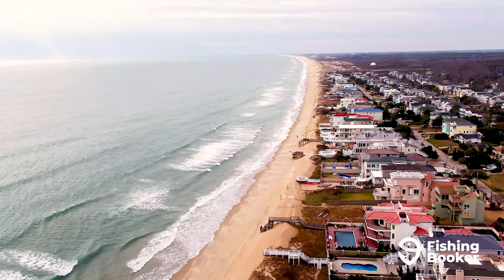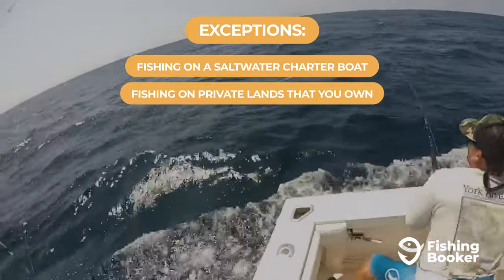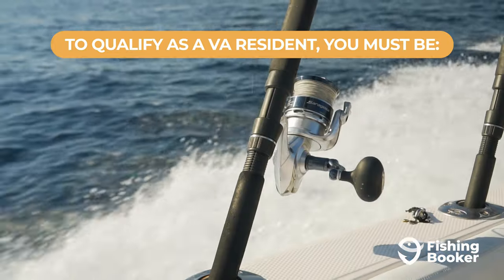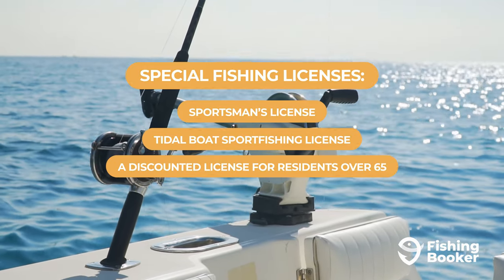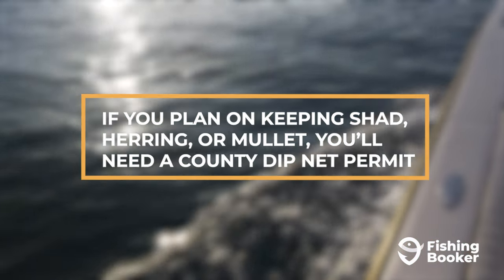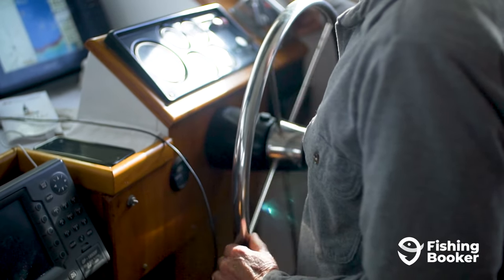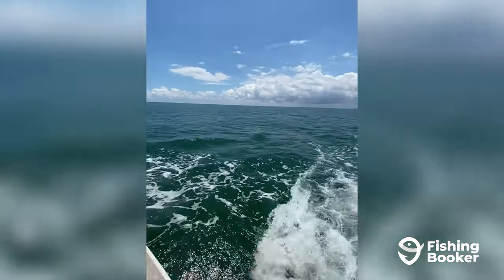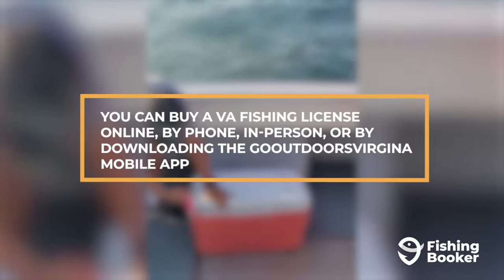Getting a Virginia Fishing License: A Quick Guide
Or

Getting a Virginia fishing license is quite straightforward. That’s because the Commonwealth promotes safe and sustainable fishing practices to ensure that its natural habitats remain healthy and thriving.

Virginia has access to bays, rivers, lakes, and the Atlantic Ocean, all of which provide a plethora of opportunities for different types of angling experiences. There are different types of fishing licenses available based on what kind of experience you’re looking for. This video addresses everything you need to know before you get one so that you spend less time looking for answers and more time fishing!

Everyone who is 16 and older, resident or non-resident, needs a fishing license to fish in Virginia. However, there are some exceptions to this rule, such as if you’re fishing on a saltwater charter boat, fishing on private lands that you own, a resident active-duty member of the armed forces on official leave, and more.

For more information about getting a Virginia fishing license, check out our full blog article by clicking on the link above the description. And when you’re finally ready to hit the water, download the FishingBooker app on the Google Play or App Store, or visit us online to start planning your Virginia fishing trip today!

Chapters:
0:00 Intro
0:58 Who needs a VA fishing license?
2:03 Which license should I get?
5:13 How can I get a Virginia fishing license?
5:59 Can I use my Virginia fishing license in other states?
6:58 Quick Video Recap
8:03 Outro